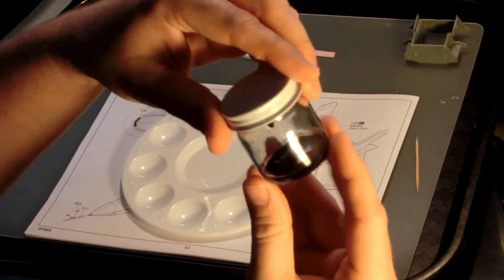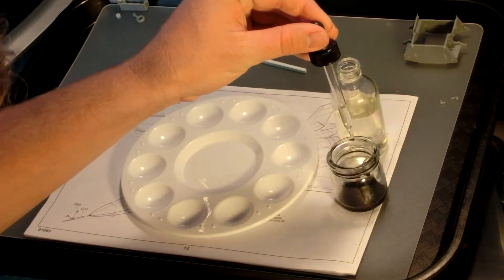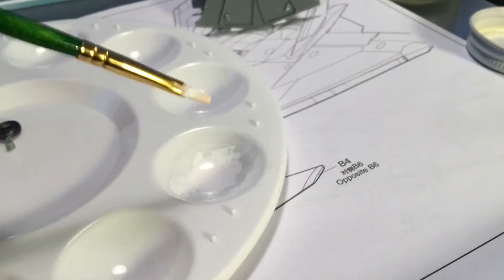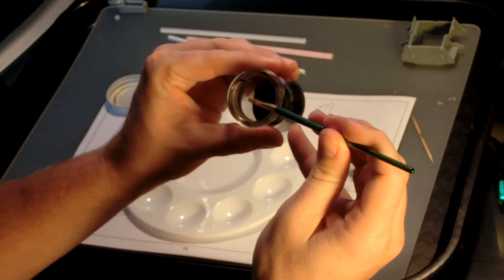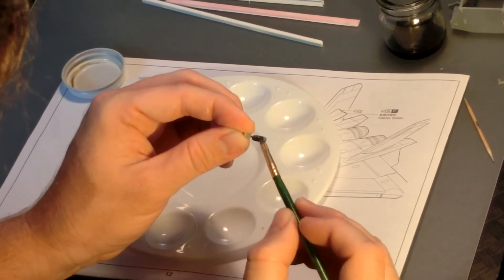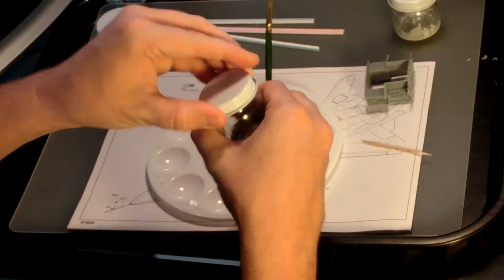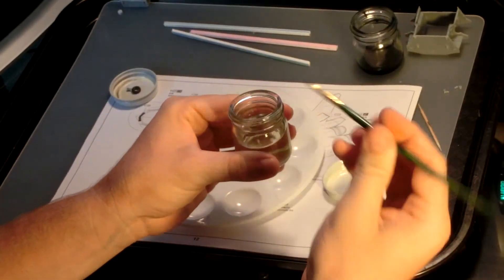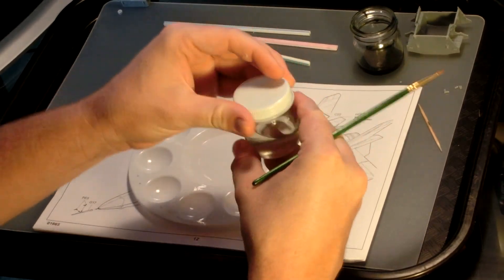Painting Your Model - The basics of using Testors Enamel Model Paint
Your Kids on Campus model club delivery comes with 13 different colors! Because we had to separate the paint out into so many small jars, be sure to watch this video to learn how to thin it out and give your model the perfect paint job.